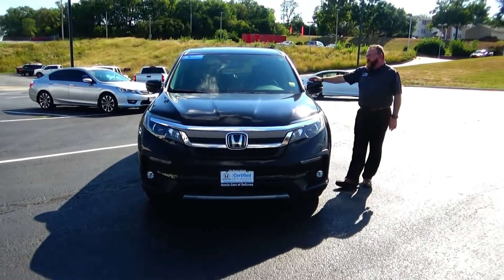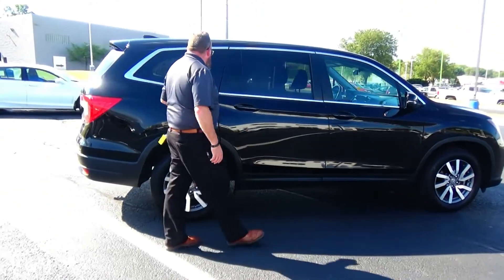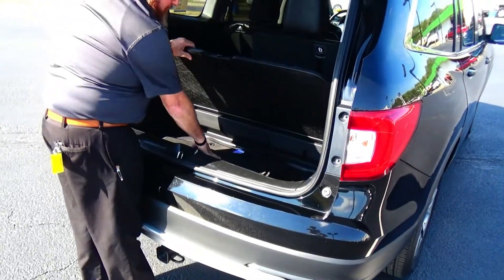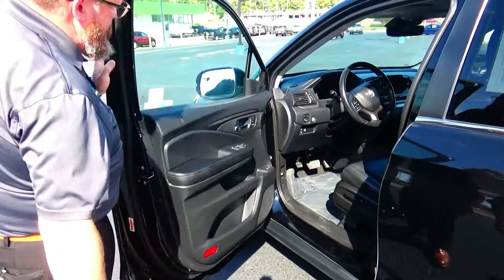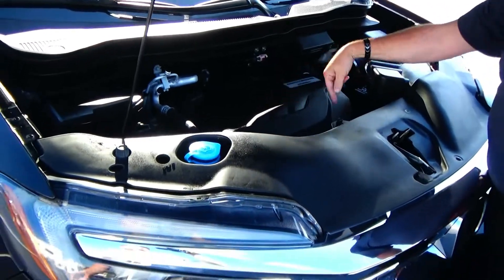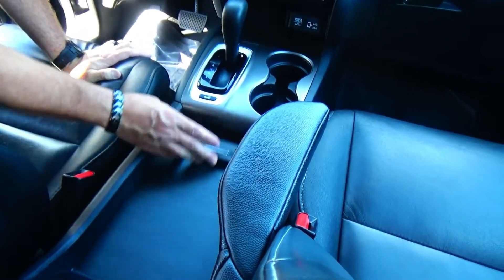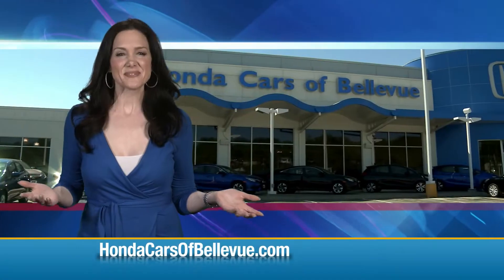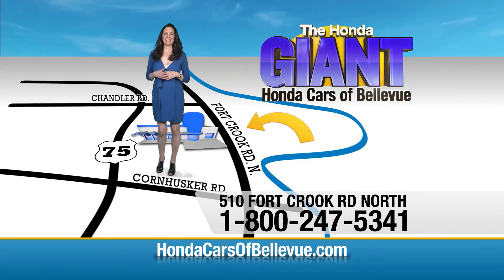Certified Used 2019 Honda Pilot EX-L AWD for sale at Honda Cars of Bellevue...an Omaha Honda Dealer!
Test drive this Certified Used 2019 Honda Pilot EX-L w/Navi & RES AWD for sale at Honda Cars of Bellevue your exclusive Honda dealer for Bellevue, Nebraska providing superior Honda service to the greater Omaha and Council Bluffs, Iowa metro areas.

(Syear)(Smake)(Smodel)
Your buying risks are reduced thanks to a CARFAX BuyBack Guarantee. The CARFAX report for this 2019 Honda Pilot EX-L w/Navi & RES highlights that it's a One-Owner vehicle, and for good reason. A One-Owner vehicle gives you the feel of owning a new vehicle without paying the new car price.

You know exactly what you are getting when you purchase a Certified Pre-Owned like this Honda Pilot. As a compact SUV, this vehicle packs all the performance of a full-size into a package that easily navigates the urban terrain.

You deserve a vehicle designed for higher expectations. This Honda Pilot EX-L w/Navi & RES delivers with a luxurious, well-appointed interior and world-class engineering. Enjoy safety and stability with this all-wheel drive vehicle and drive with confidence in any condition.

One of the best things about this Honda Pilot is that it has low, low mileage. It's ready for you to truly break it in. Marked by excellent quality and features with unmistakable refined leather interior that added value and class to the Honda Pilot EX-L w/Navi & RES.

You'll quickly realize how much you will need a navigation system once you are stopping for directions or looking up addresses on your phone instead of looking at the road. This Honda Pilot EX-L w/Navi & RES features a navigation system that will free you of these unnecessary headaches. This pre-owned Honda Pilot looks like new with a clean interior that's been well-kept.

This finely crafted vehicle is engineered to last. But just in case it doesn't, you can take comfort knowing it comes with a manufacturer's warranty.